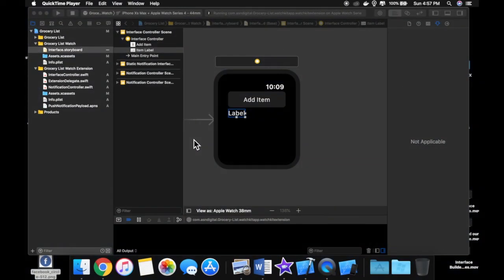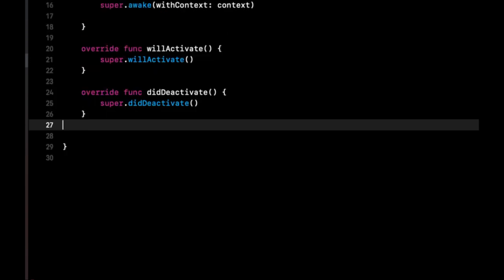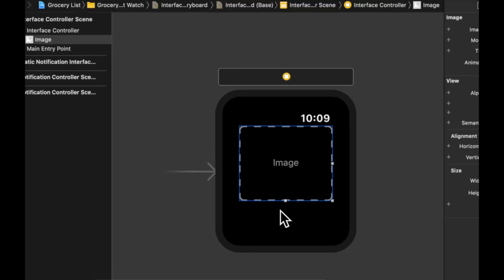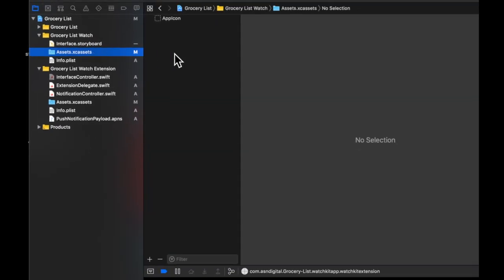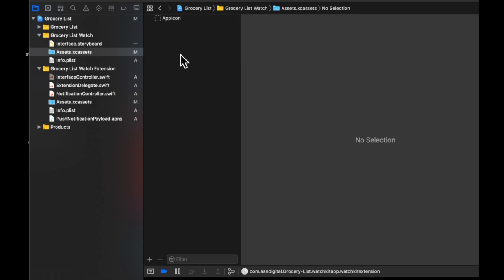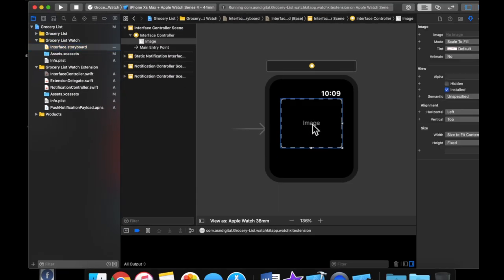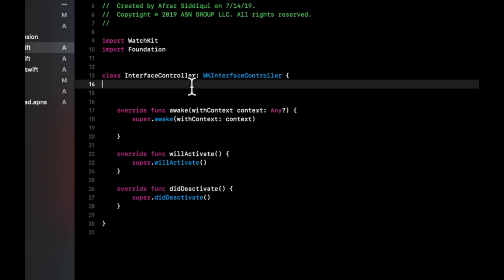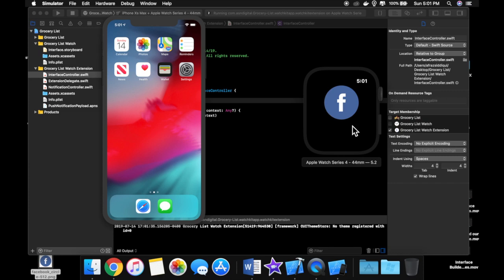Images In Apple Watch App Development Part 7